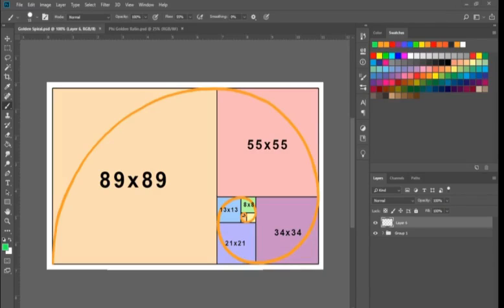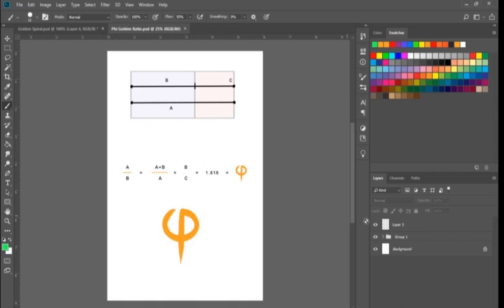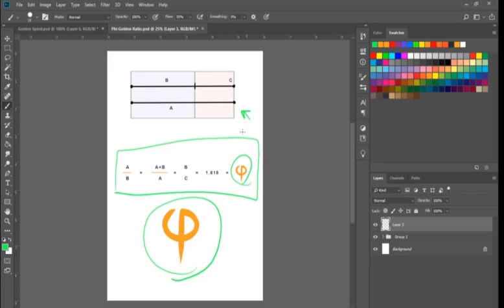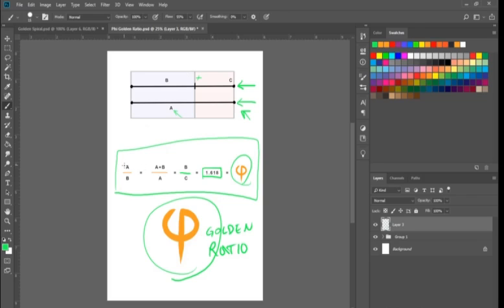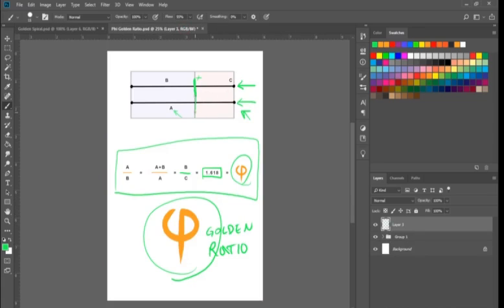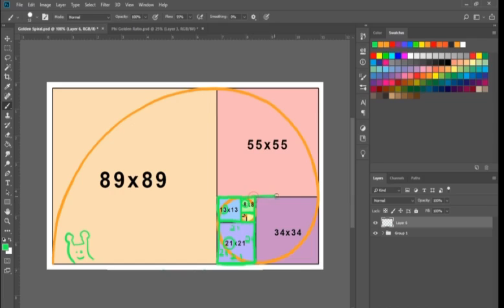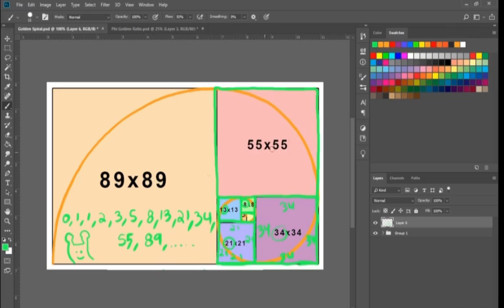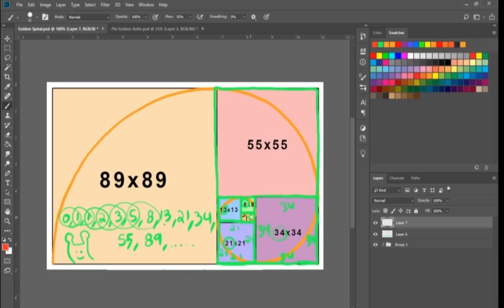Best Adobe photoshop 2020 tutorials- Golden Ratios, Adobe Photoshop 2020 19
adobe photosop 2020 tutorials - adobe photoshop 2020 tutorial: photo manipulation effects.

today in this video we talk about adobe photoshop cc 2020 tutorial in urdu yes we start in this video new course which is belong to adobe photoshop cc 2018 i explained about that menu tools which is most important for photoshop watch this video till to end don't forget to like share comment and  .
adobe photoshop 2020- tutorial part 1. adobe photoshop basic tutorial How to install Adobe Photoshop 2020 : intro to photoshop | adobe creative cloud.
How to use Adobe Photoshop complete course in Urdu/Hindi transcription Tutorial part 1 here you can learn adobe photoshop 2020
In this video will learn to photoshop Basic Tutorial in urdu and hindi transcription/ Buy Adobe Photoshop 2020 Tutorial plus Photoshop Photography Effects .